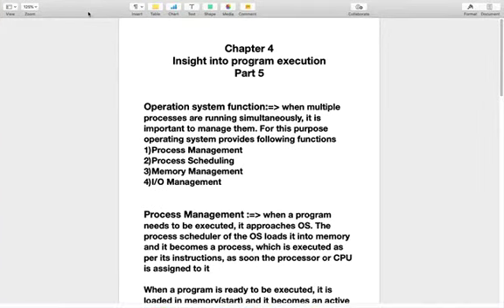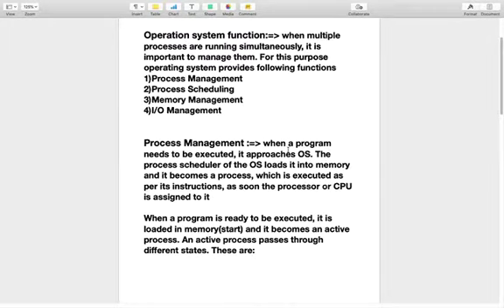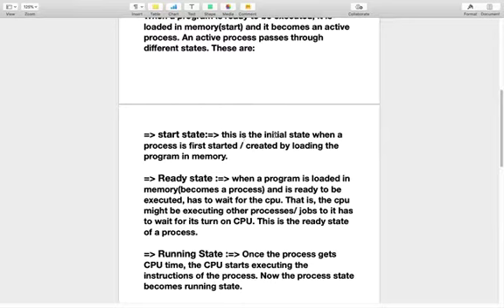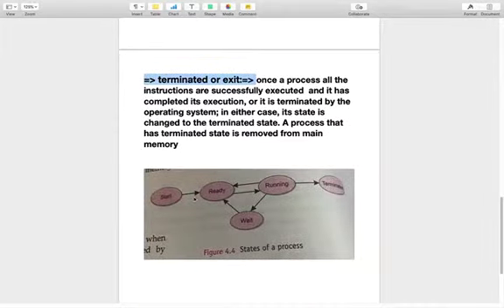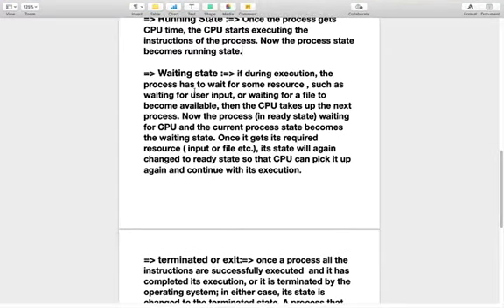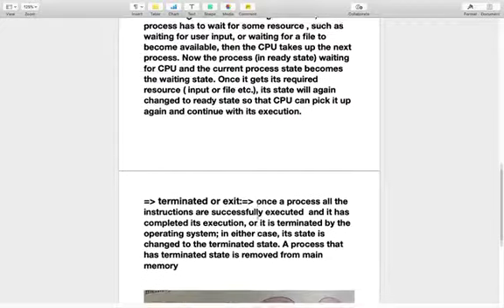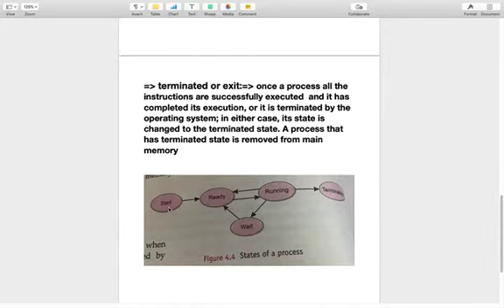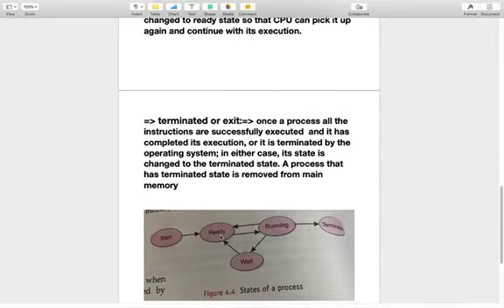Insight into program Execution Chapter 4 Part 5 Class 26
Process Management